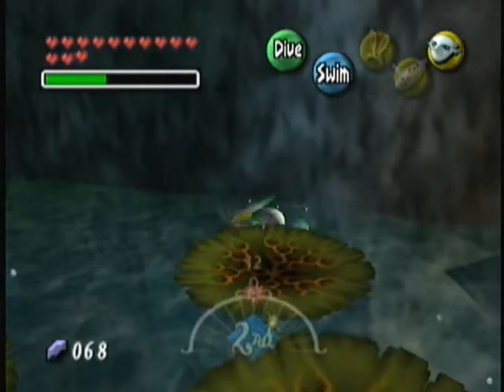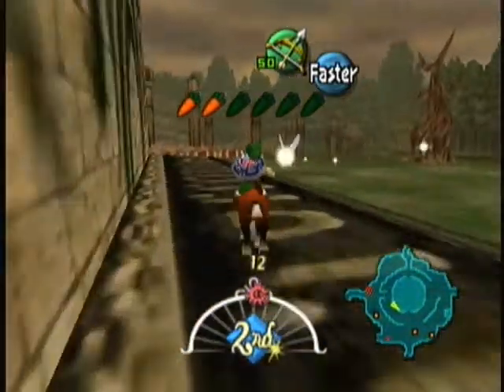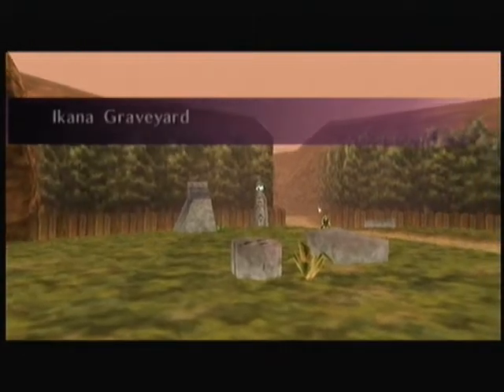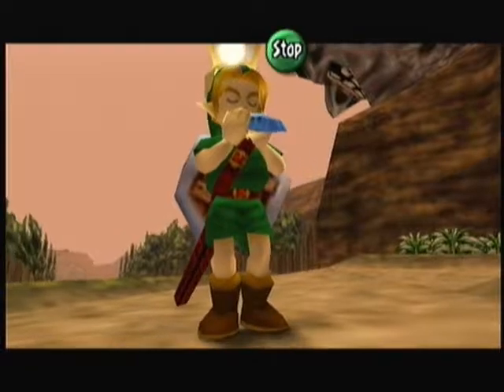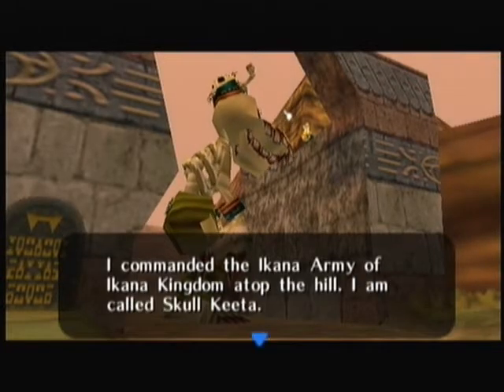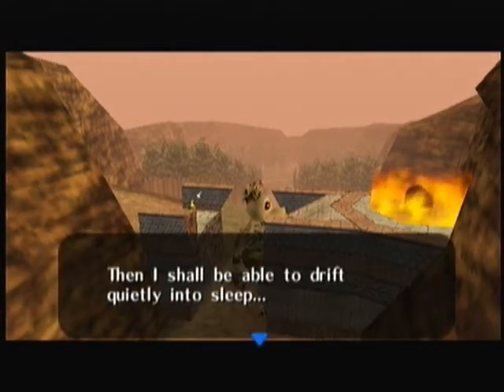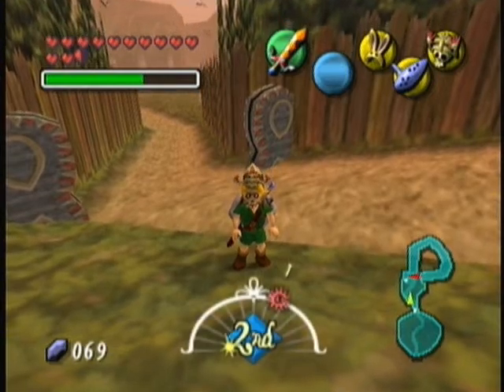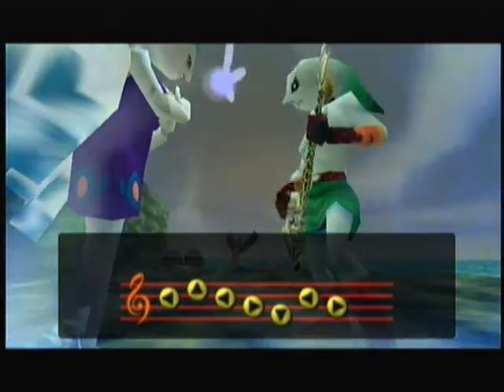Let's Play Majora's Mask - Part 36 [A true war veteran]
Even being dead didn't stop him surviving...wait, what?

Spoilers: No
Hints and Tips: Pointless